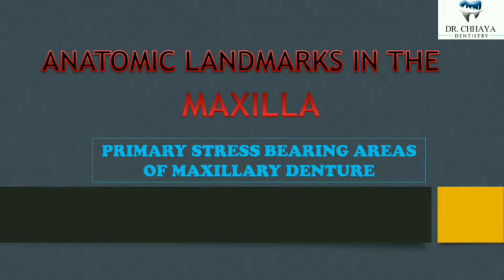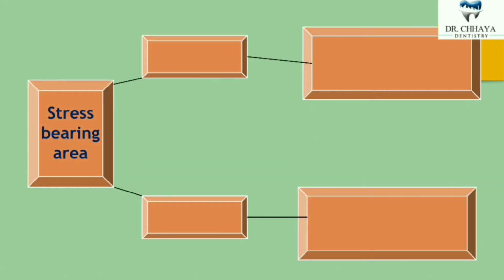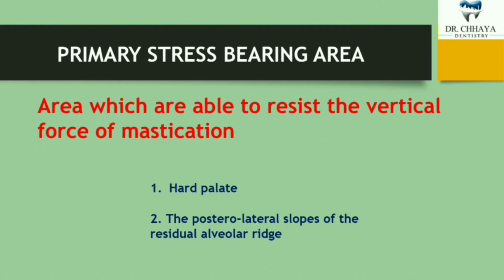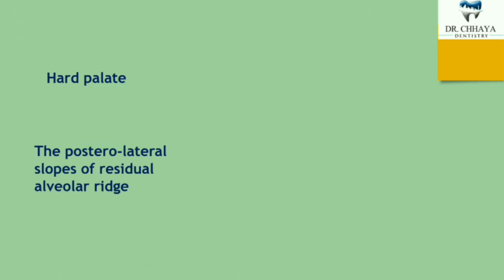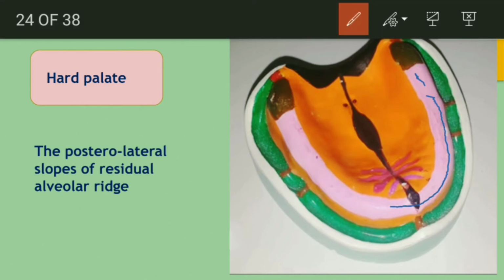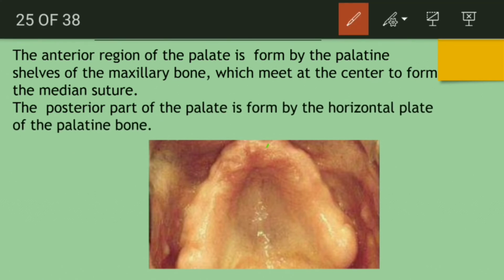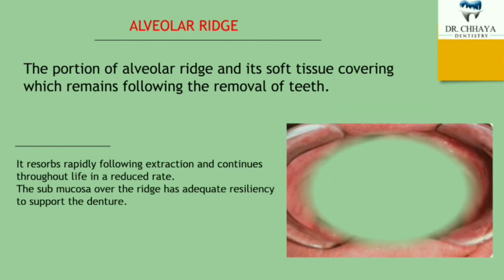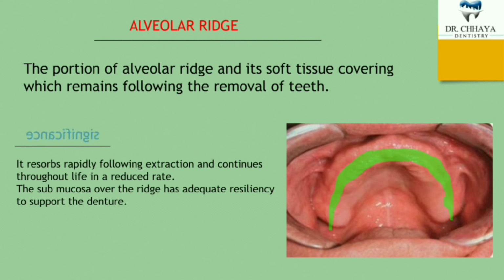drchhaya primary stress bearing areas of MAXILLARY denture|hard palate|alveolar ridge|landmarks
IN THIS VIDEO WE WILL LEARN ABOUT THE PRIMARY STRESS BEARING AREAS OF MAXILLARY DENTURE.

STRESS BEARING AREAS ARE BASICALLY OF TWO TYPES
1) PRIMARY STRESS BEARING AREAS
2) SECONDS STRESS BEARING AREAS

PRIMARY STRESS BEARING AREAS ARE:-
A) HARD PALATE
B) POSTERO-LATERAL SLOPE OF RESIDUAL ALVEOLAR RIDGE.

WE WILL LEARN THE SECONDARY STRESS BEARING AREAS IN NEXT VIDEO.
STAY SAFE...😷

music credit-